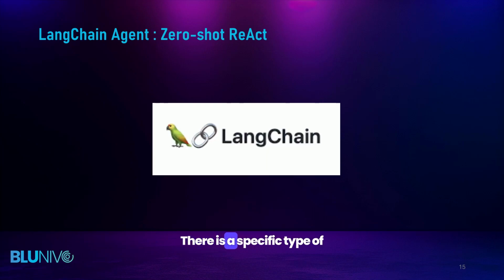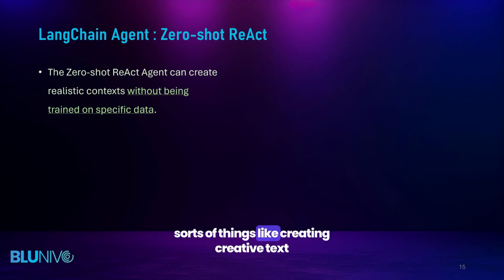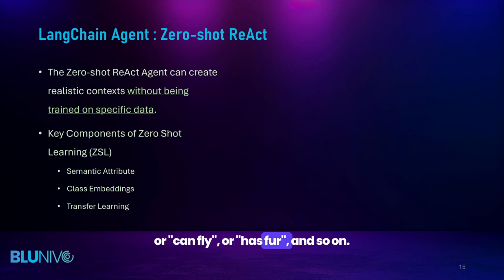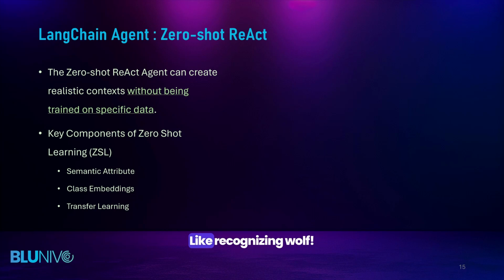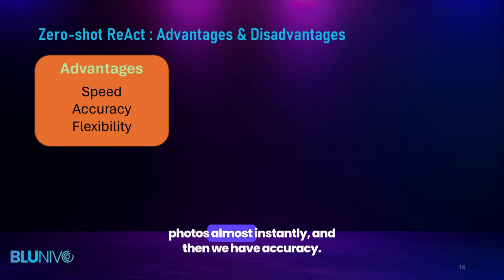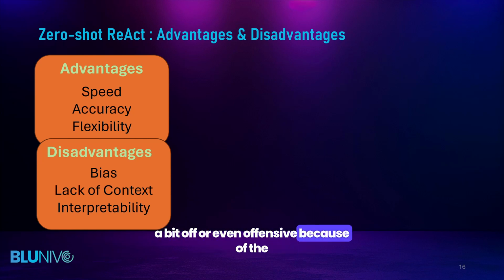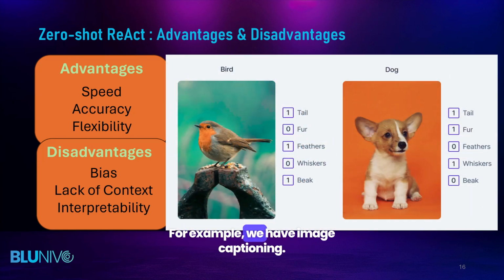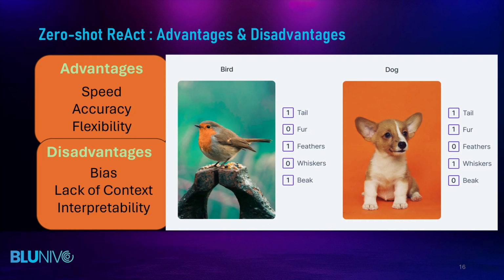Understanding Zero-Shot ReAct Agents in LangChain: Pros, Cons, and How It Works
In this explainer video, we try to cover the fundamentals of Zero-Shot ReAct Agents in LangChain. You can learn more about the advantages and disadvantages of using Zero-Shot ReAct Agents, explore its key components, and learn how it functions. Whether you're at beginner or an experienced level in the field of generative AI, neural networks, or natural language processing, this video provides valuable insights to enhance your understanding. Join me, Sam Poursoltan from Blunivo, as we explore this fascinating topic!